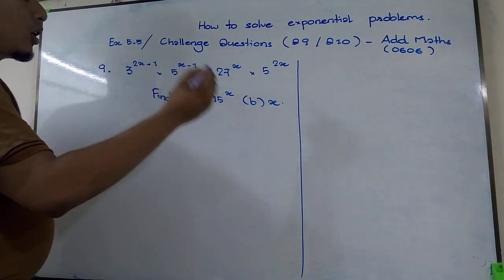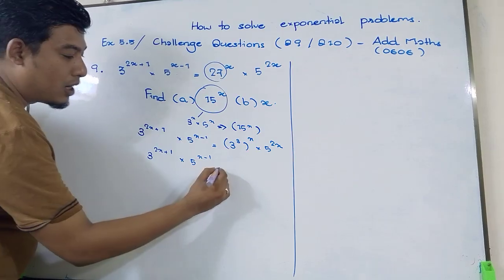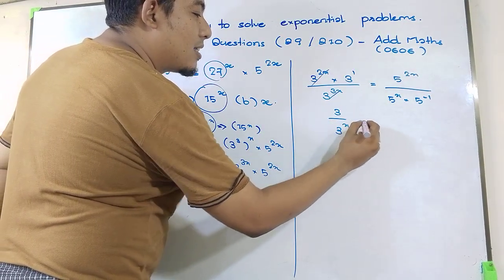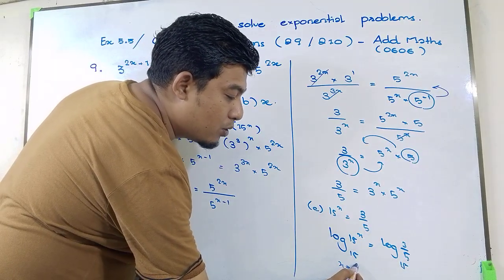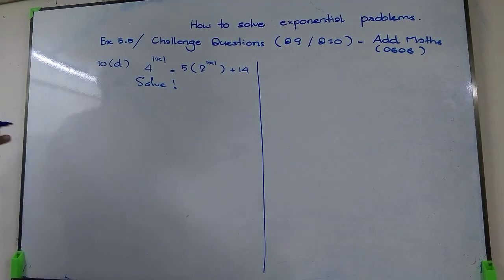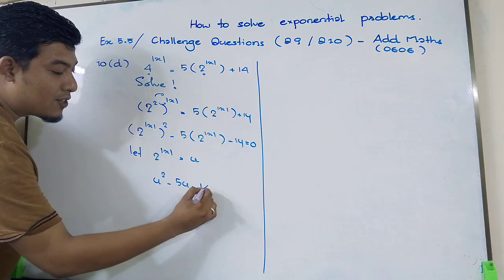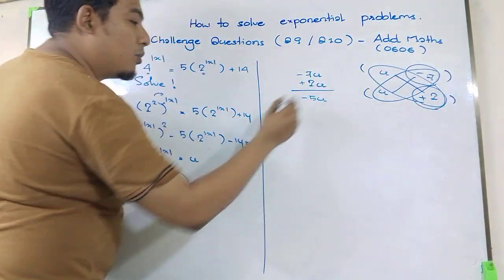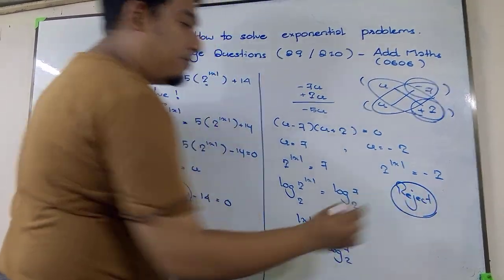Solving exponential questions - Add Maths (0606)